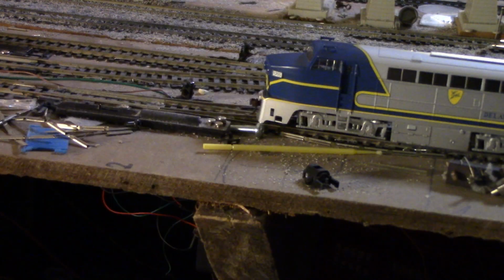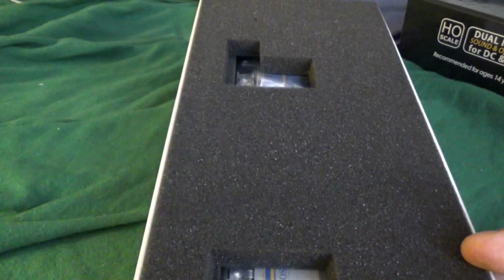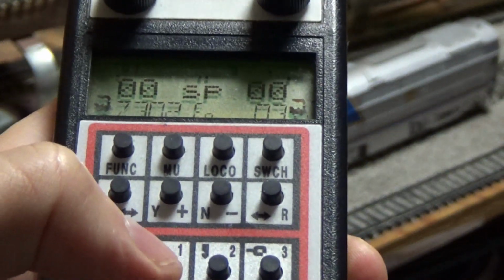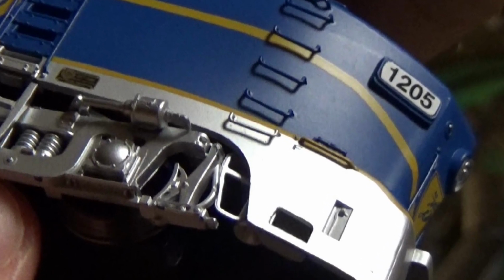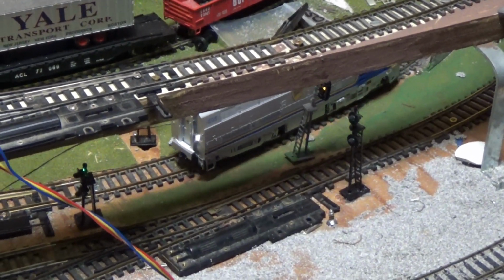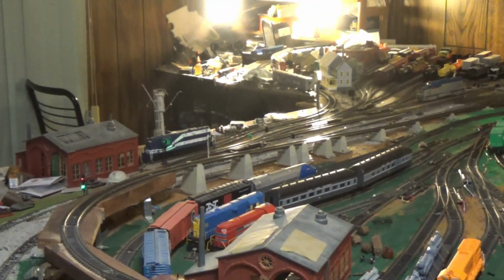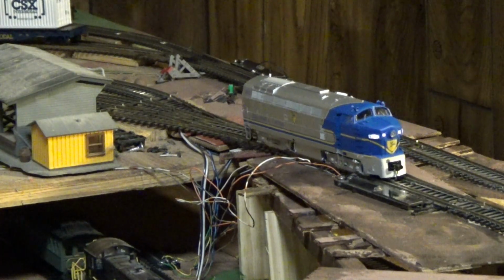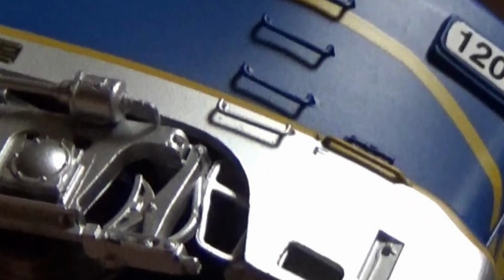BLI Baldwin D&H rf-16 shark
My review of the Broadway limited import's HO scale RF-16 shark, in D&H paint.
Here's a link to the Bachmann Rf-16